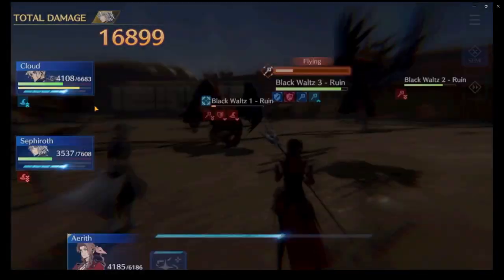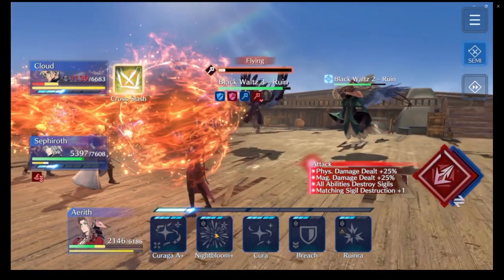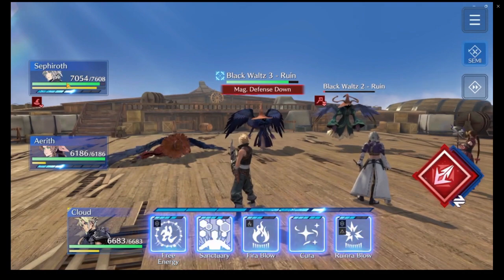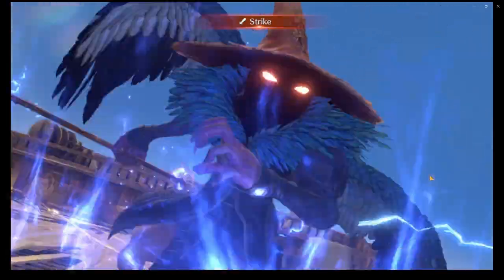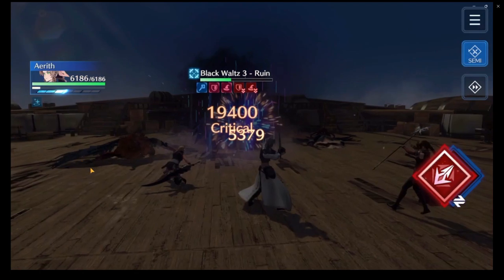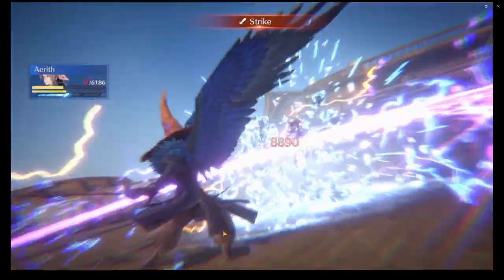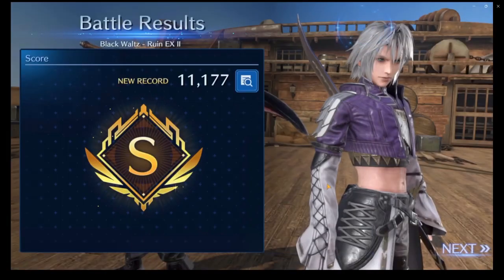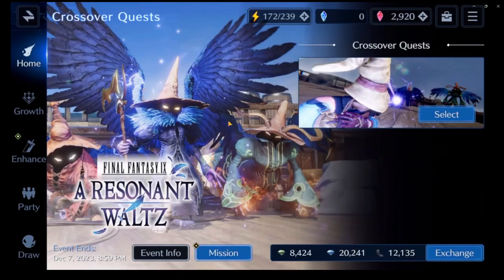FFVII: Ever Crisis | Beating Black Walts Ex 2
This was the most difficult solo challenge for the FFIX Crossover Event in FFVII Ever Crisis.

This was a tough fight!

0:00 Intro
0:11 Team Composition
1:59 The Battle Begins
6:05 Team Vs. Black Waltz 3
9:50 Final Score

Beating Black Waltz - Ruin Ex II

Tags: FF9 Zidane Garnet Dagger Amarant Kuja Black Mage Red Mage White Mage Final Fantasy 7 Ever Crisis FF7EC FFVIIEC FF7: EC FFVII: EC dungeon ranking mako reactor 1 first ever crisis dungeon ranking Sephiroth Lucia Aerith Cloud Barret Tifa RedXII Red13 Red XII Red 13 Yuffie Cait Sith Cid Vincent Zack Angeal Genesis Rufus Shinra Kadaj Yazoo Loz Marlene Denzel Young Sephiroth Jenova Glenn Matt First Soldier Crisis Core Dirge of Cerberus Advent Children